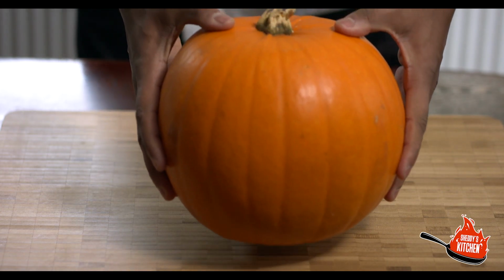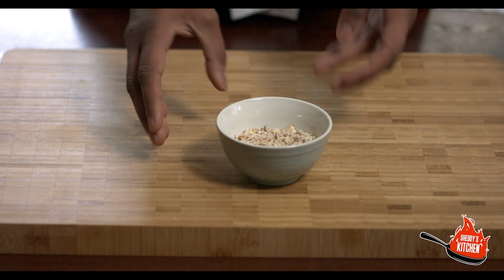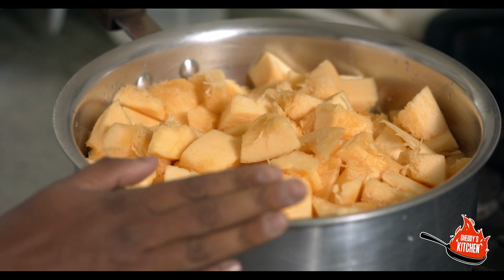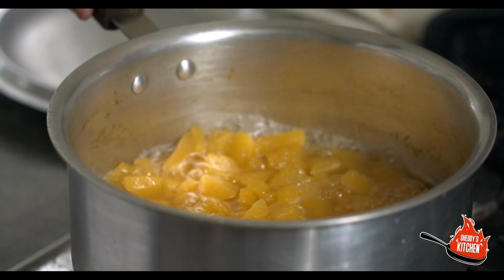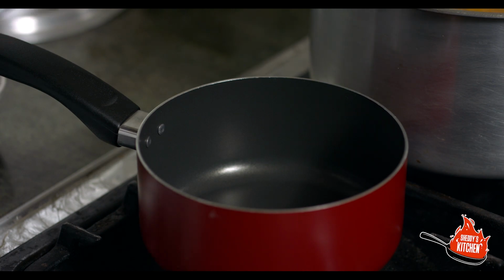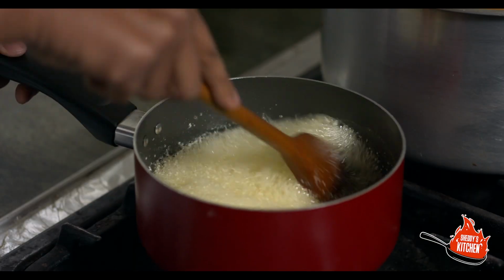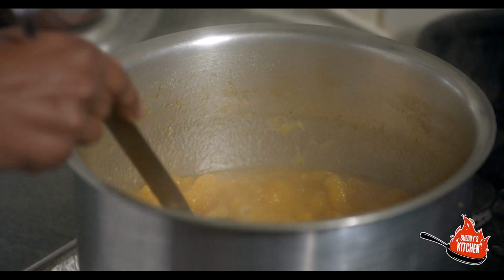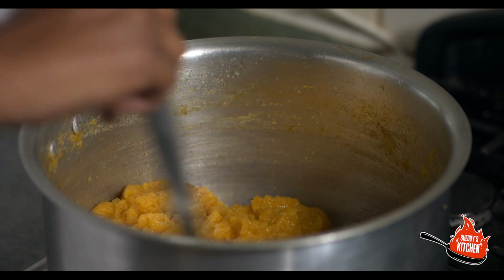Pumpkin Halwa Dessert - Halloween special - Vegetarian - Indian/Pakistani Recipe - Home Cooking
This is an easy to follow recipe of a twist on a classic Indian/Pakistani Dessert. Right in time for Halloween, why not dazzle family and friends with this delicious sweet halwa pumpkin dish!

This Dish is suitable for vegetarians.

Sheddy makes the process easy for you to follow in a step by step process.

Edited by M. Hussain